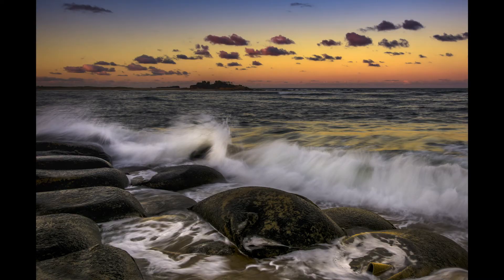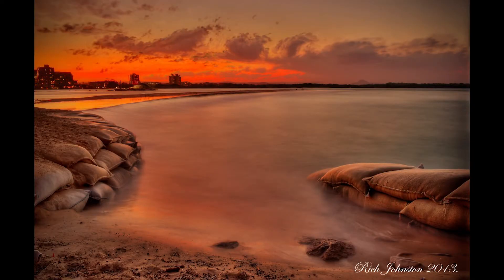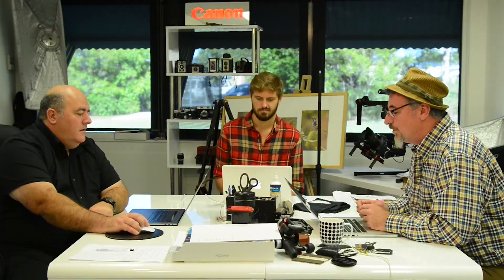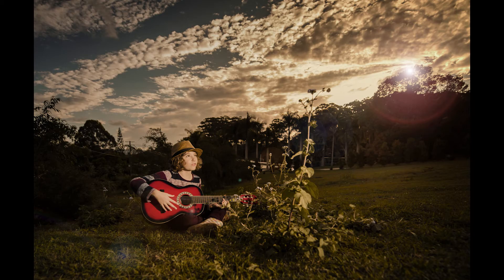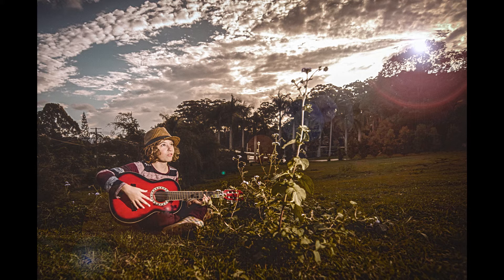VLOG005. Hanging on a wall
Join us as we talk all things photography.
This episode we talk about Focus stacking, exhibiting your work and the May 28 Instameetup